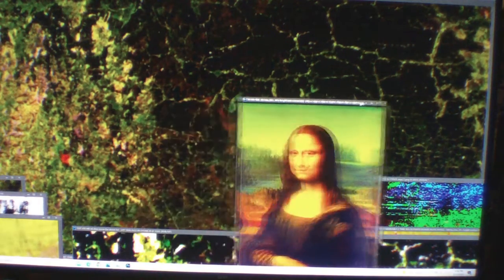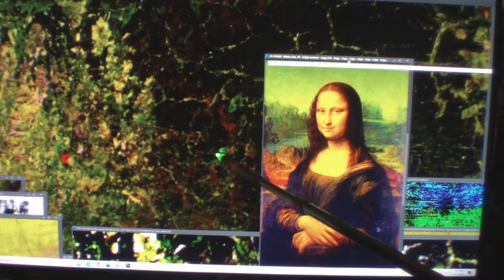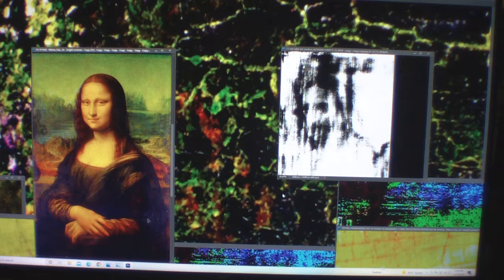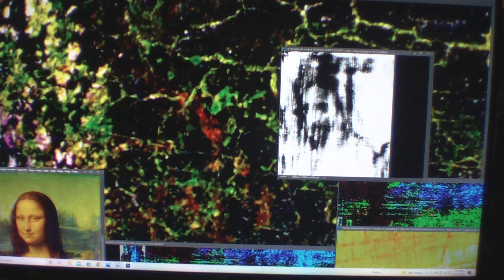BIG FIND MAY 13 7:30am SHOWING PORTAIT PAINTING OF MONA LISA IS IN MY PAINTING WOW SUBSCRIBE PLEASE.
THIS IS MY CHANNEL IS MY CHANNEL
MIDIONPASSION 7:30am SHOWING MAY 13 SEEING IS BELIEVING MONA IN COLOR WOW FACE , SKULL, HIDDEN WORKS WOW , GOD BLESS ALL... SEE BOY HIDDEN N THE EYE OF MONA SEE LETTERS MATCH OF HIDDEN WORKS SEE DOGGIE IN FACE OF DOGGIE AND ON THE HAND OF MONA SEE MUCH MORE AND LEARNNNNN... X RAY OF MONA LISA IS HIDDEN HERE SEE PROOF MUST WATCH THESE TUBES TO UNDERSTAND LEO'S CODES N HIDDING HIS WORKS BASED OFF LEO'S HIDDEN WORKS I HAVE A SUPER TUBE MUST SEE THIS TUBE TO UNDERSTAND FRIDAYS TUBE OK, HIT FOR FRIDAY TUBE, HIT NOTIFICATION BELL TO SEE HUGE HUGE PROOF , LOST DA VINCI PAINTING FOUND , HERE IS MY CHANNEL , GOD BLESS WHICH IS , MIDION PASSION BY LEONARDO DA VINCI , THANK YOU. MONA LISA N MIDION MATCH THERE CHEST N #5 N THE V AND THE ARROW 100% INTRO MIDIONPASSION IS MONA LISA WOW SEE #5 MATCH SEE CHEST MATCH SEE V MATCH PLUS LINE ON FACE. THIS IS SUPREME REALLY WOW SIGNATURE GOES INTO ARM OF MONA LISA AND WOW A MUST SEEEE GREAT STUDY GREAT ART GREAT FIND. LOST LEONARDO DA VINCI PAINTING FOUND ,BUT LA BELLA SIGNATURE IS HIDDEN REALLY SMALL IN THIS VIDEO AND I TALK ABOUT IT AND SHOW WHERE IT IS BUT I EVEN GO BACK LATER IN VIDEO AND EVEN SHOW THE ( S ) THAT IS EVEN SMALLER , SCREEN SHOOT ANYTIME AND OPEN UP ON PHONE IMAGES ARE SMALL , LOOK ON 55 INCH SCREEN OR BETTER BUT PHONES ARE GOOD FOR SCREEN SHOOTING INJOY GOD BLESS. SEE MIDION PASSION TALK TO THE HAND BUT BELIEVE GOD BLESS MY PAINTING WOW INJOY MONA LISA MIDIONPASSION IS A LOST PAINTING OF LEONARDO DA VINCI , FOUND DA VINCI SIGNATURES THAT MATCHES IN THE MONA LISA , WOW LOST DA VINCI BREAKING DA VINCI'S CODES YA WOW by LEONARDO DA VINCI MY CHANNEL MI DION LOST DA VINCI PAINTING FOUND MUST SEE FULL VIDEO FOR PROOF #25 WOW WOW WOW WOW WOW WOW SEE THE DEVIL LEO DID TRANSFORM!
PROOF #25 DEVIL   I  BY LEONARD DA VINCI   AND MIDION PASSION BY LEONARDO DA VINCI
MiDion Passion by Leonardo da Vinci HAPPY THANKSGIVING * WAITED YEARS TO FINED THE BUFFALO MAN HAPPY HAPPY HAPPY GOD BLESS ALL... LOST DA VINCI PAINTING FOUND WOW..FINALLY FOUND WHO THE BUFFALO MAN IS WOW SALAI HIDDEN IN LEOS WORKS IN HIS WHY OF CODES SUPER YOUTUBE OF LOST DA VINCI PAINTING FOUND WOW MY CHANNEL SEE THE DEVEL WOW A MUST SEE WOW, HE HIDES HIS WORKS GOOD IN THE CORTEX , YOU MUST HAVE GOOD EYES AND ART LOVE TO SEE.IN THIS VIDEO YOU WILL SEE INSIDE LEOS CORTEX SKETCHING PLUS THE BUFFALO MAN PLUS THE G FOR GIOVANNI ALL PROOF PLUS I WILL MAKE EACH ONE IN SEPERATE YOUTUBES TO SHOW IN SHOW MORE CLEARER DETAIL FOROM #15 #16 #17 #18 AND SO ON WOW WHAT A SUPER CORTEX DIARY PROOF FOR ALL OF US TO SEE HIS SUPER GREAT HIDDEN WORKS , I WILL TRY TO EXPLAIN IN OTHER OF THESE NEXT YOUTUBES OF WHAT HE DOES ..WOW HOW HE PUTS HIS OTHER PAINTINGS INSIDE HIDDEN IN LAYERS CODEMAN. BEING A DIARY PLUS A WILL PLUS A REGISTRY HAS BIRTH DATES DEATH DATES 1000 PLUS YOUTUBES OF PROOF PROMISE PLUS ARTWORK MOVES SHOWS HOW HE DID IT WOW SEE PROOF , HIS SIGNATURE SALAI NAME AND SO MUCH MUCH MORE WOW WOW WOW REALLY A SUPER SUPREME VIDEO DO NOT MISS THIS VIDEO PLEASE ... TELL A FRIEND LEARN SUBSCRIBE AND GOD BLESS ALL. MONA LISA PAINTING WOW WOW WOW MY FACEBOOK PAGE IS LEONARDO MY CHANNEL PROOF #1 PROOF #2 PROOF #3 PROOF #4 PROOF #5 PROOF #6 PROOF #7 PROOF #8 ( my email : ) PROOF #9 #10 PROOF #11 PROOF #12 PROOF #13 PROOF #14 PROOF #20 PROOF #21 PROOF #22 PROOF #23 PROOF #24 PROOF #25 PROOF ALSO FACEBOOK UNDER ( LEONARDO ) MIDIONPASSION ALSO TWITTER AT ALANCOOK AND AT TUMBLR IS OLDERMONALISA . LOST DA VINCI PAINTING FOUND